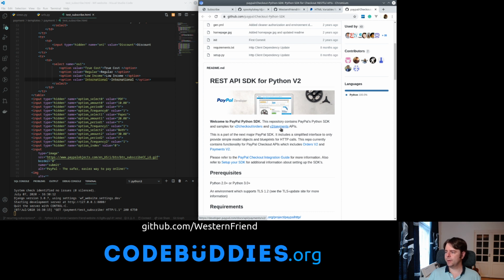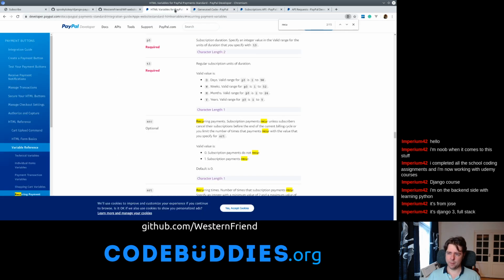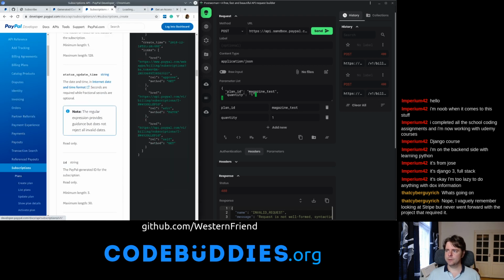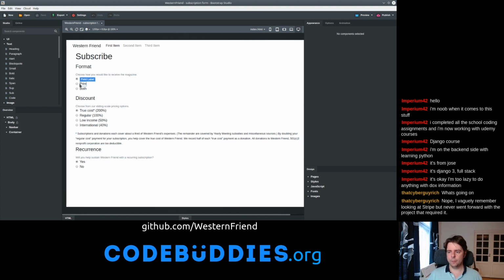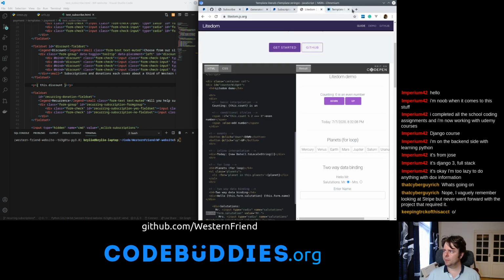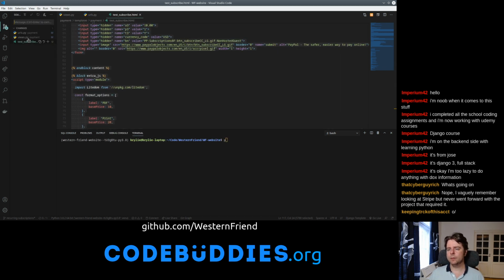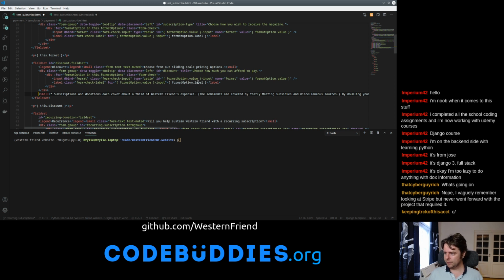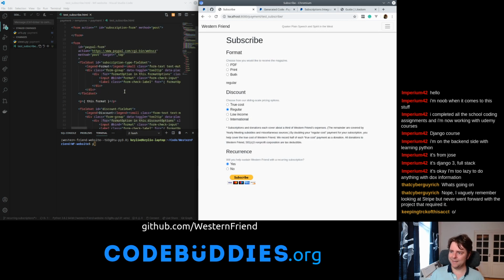Recurring payments with Django and WagtailCMS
In this session, we use LiteDOM JavaScript library to create a dynamic HTML form. The goal will be to calculate a subscription cost for recurring PayPal payment.